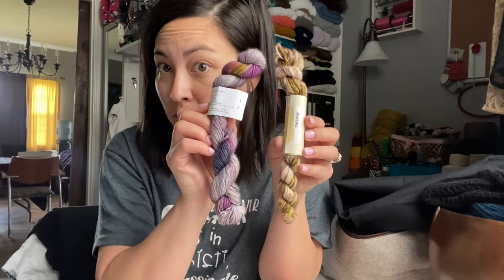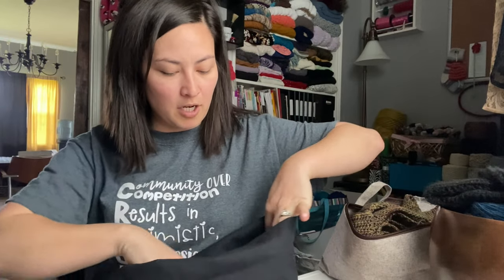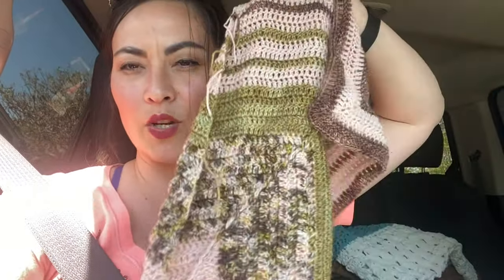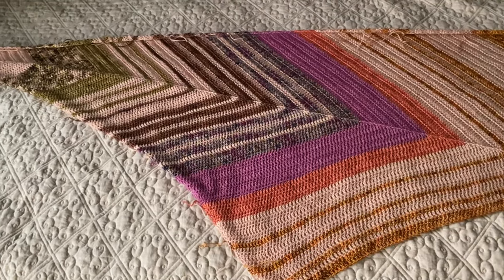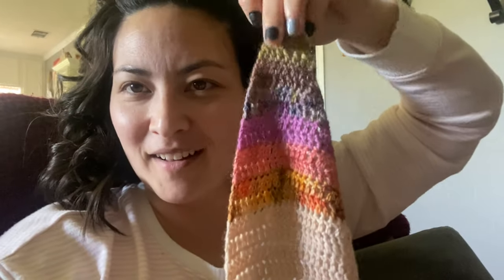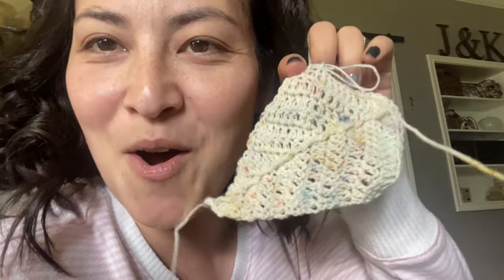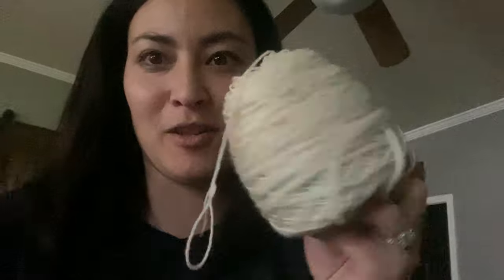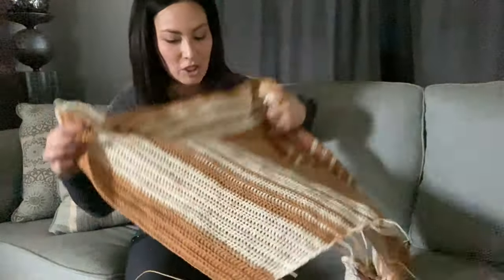KBB Shawl Test with Knot Bad Britt